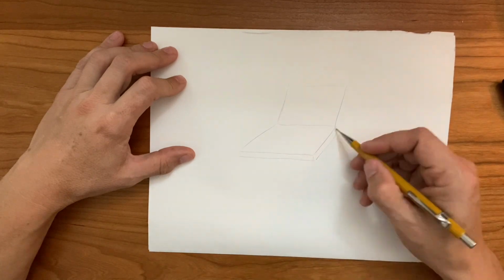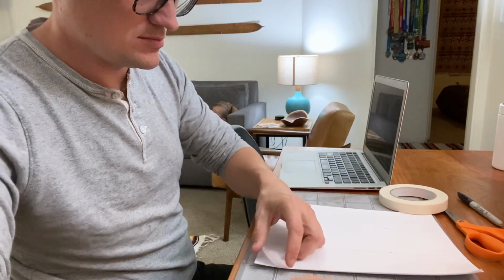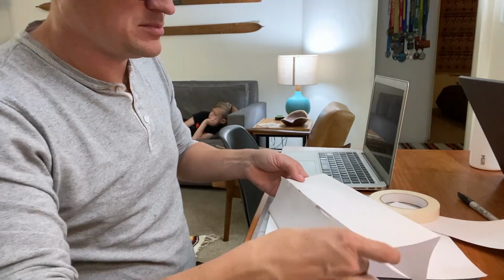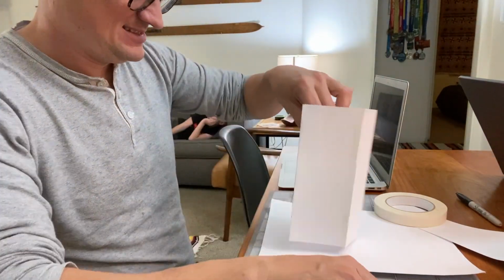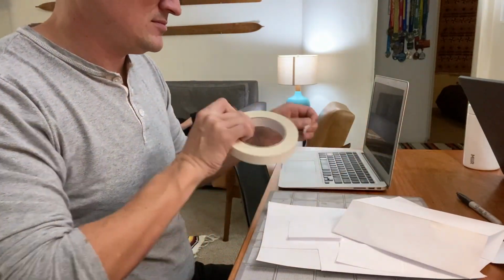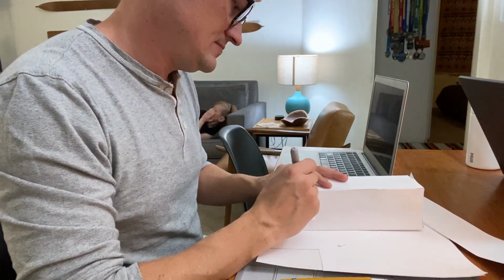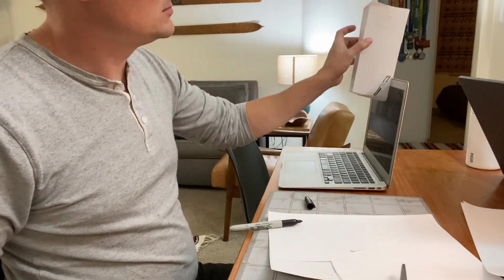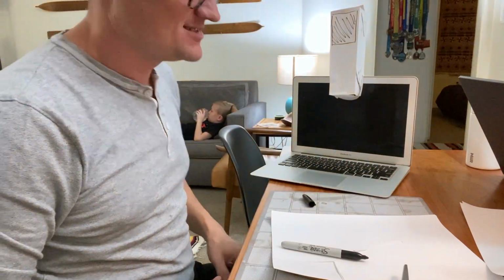Paper Model - Final Periscope Design